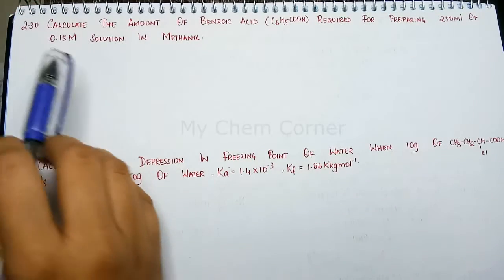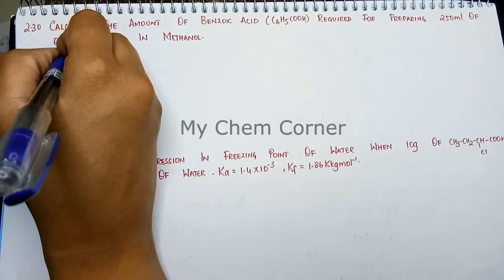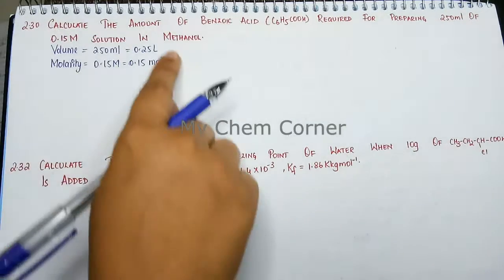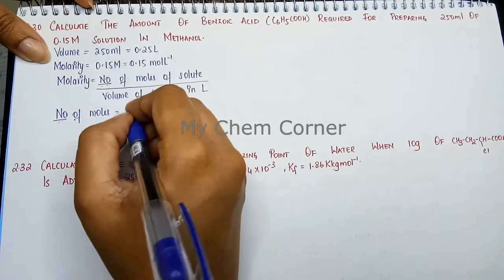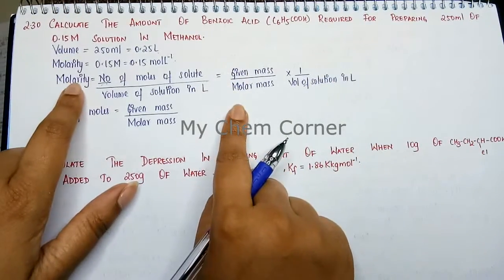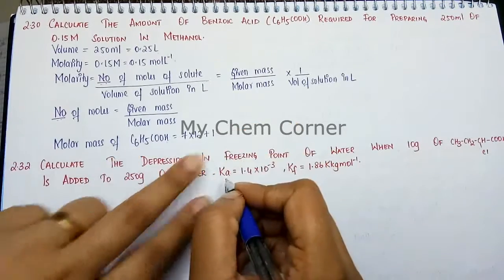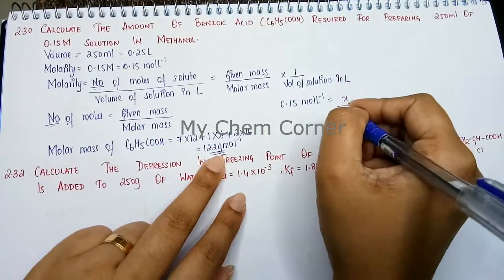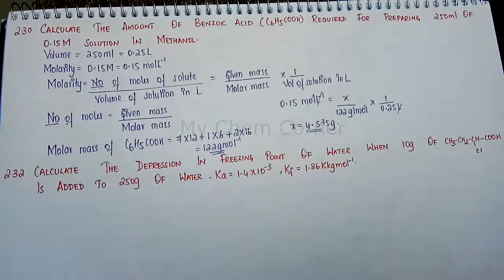Calculate the amount of benzoic acid required for preparing 250ml of 0.15M solution in methanol